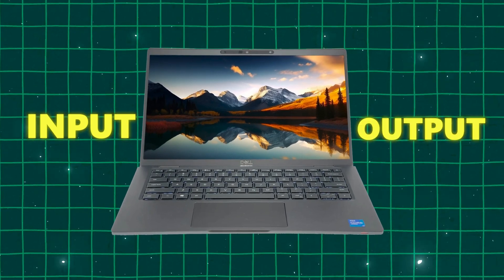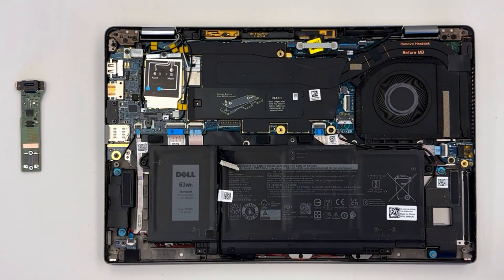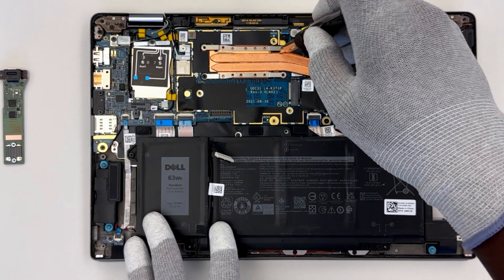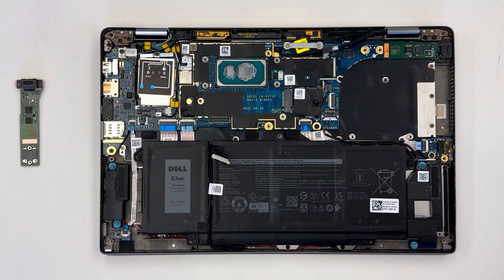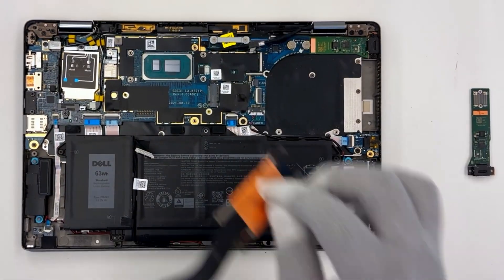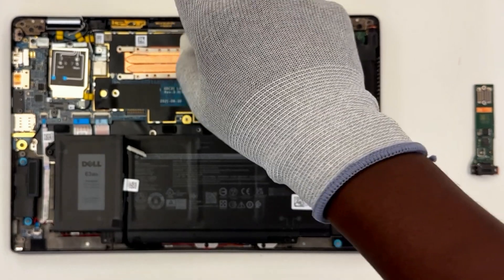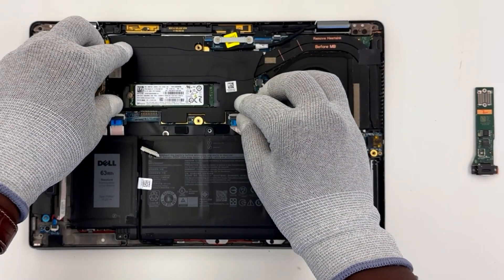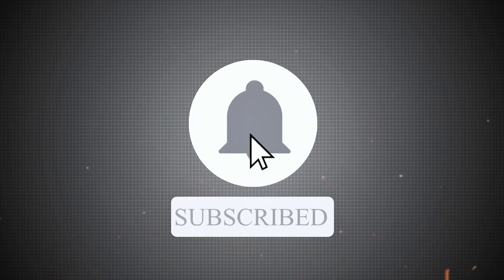Dell Latitude 7420 I/O Board Failure? Here’s the Ultimate Fix!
Is your Dell Latitude 7420 acting up? Don’t worry! In this video, I’ll show you how to replace the I/O Board of your laptop quickly and easily. 🙌

🔧 What You’ll Learn:

- Simple tools you’ll need for the job 🔨
- How to safely disassemble your laptop 🛠️
- Step-by-step instructions to replace the I/O board 📚